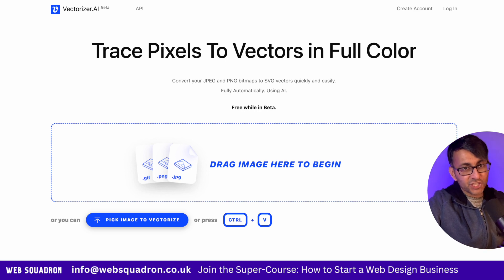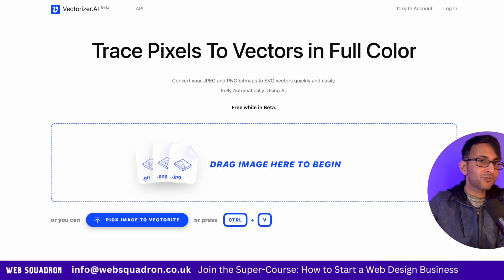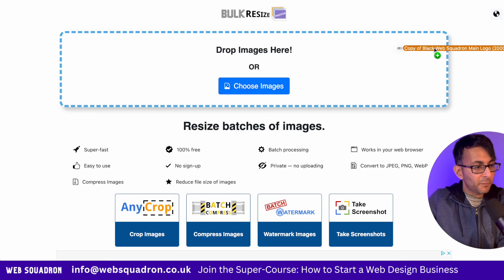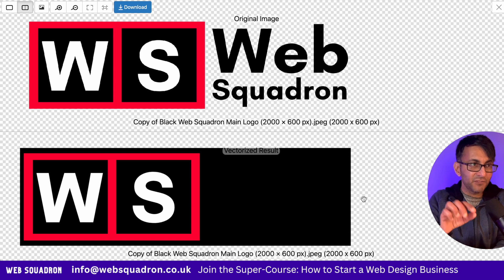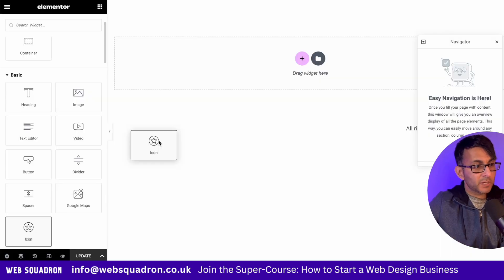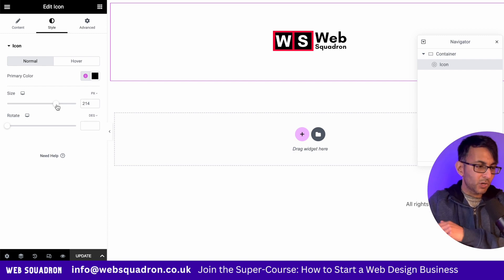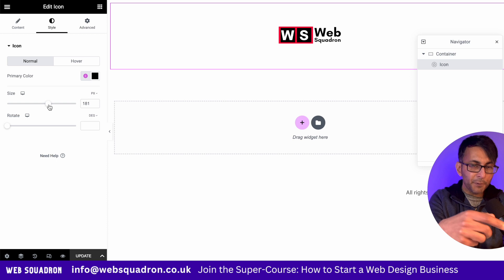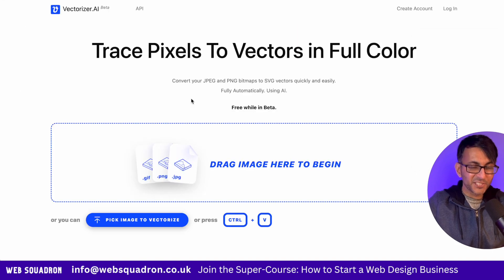How to Convert Images into SVGs - Vectors - Vectorizer - FREE Tool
This is How to Convert Images into SVGs - Vectors - Vectorizer - FREE Tool